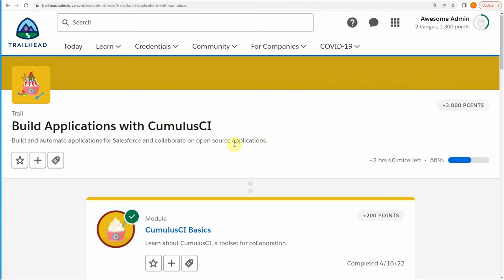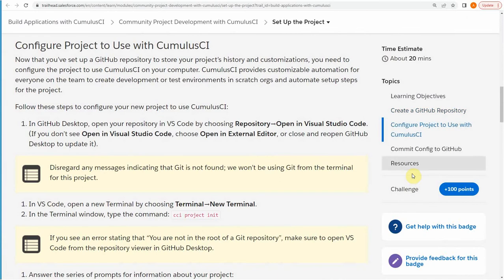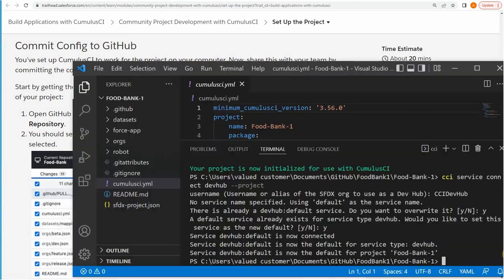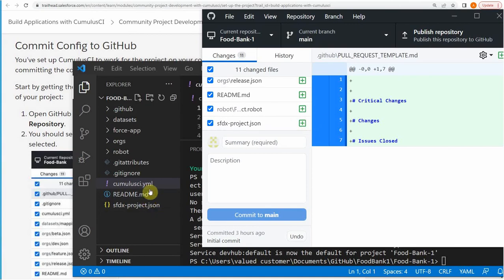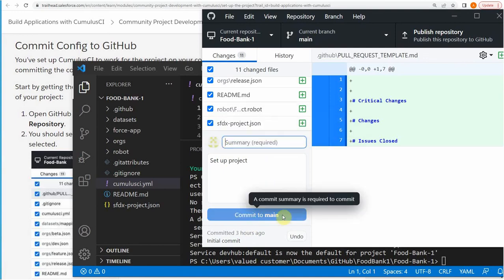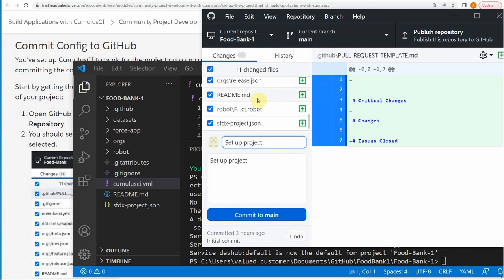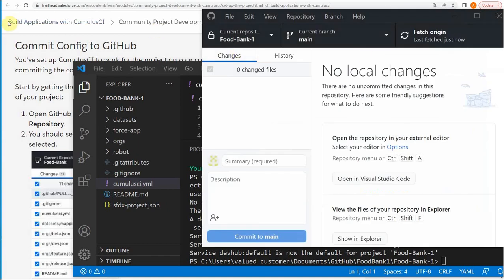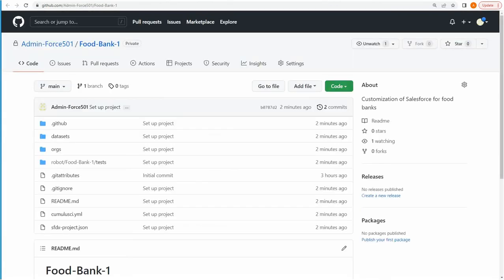Salesforce CumulusCI Trailhead 3.1b Project Setup - GitHub - FB1